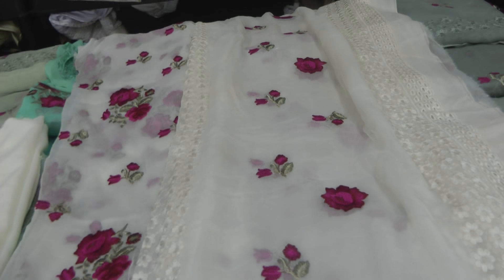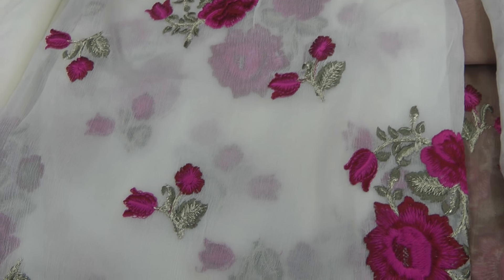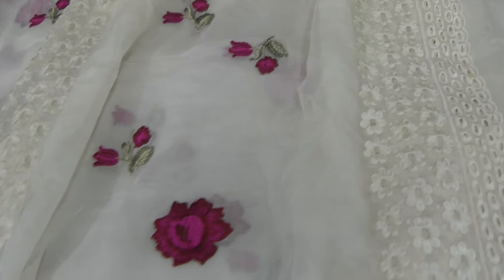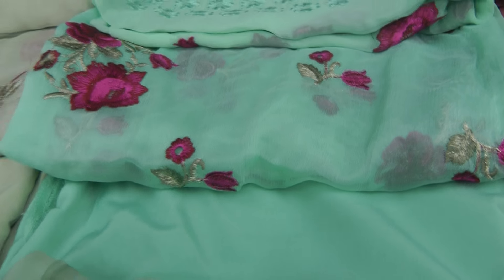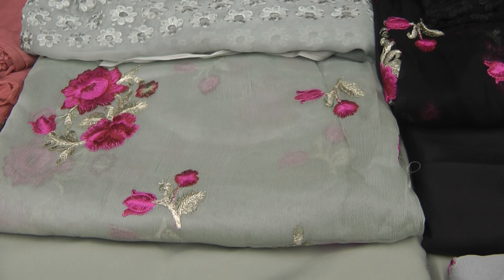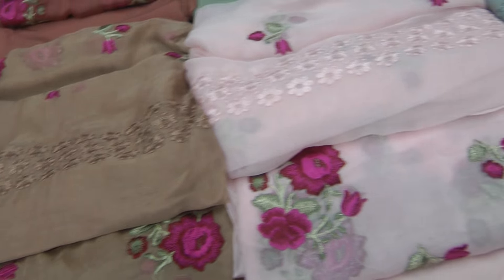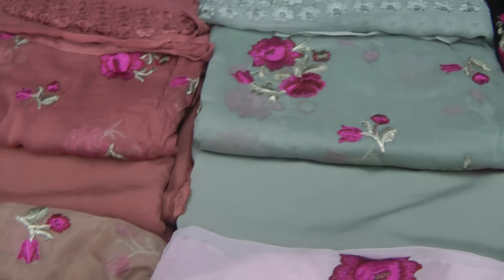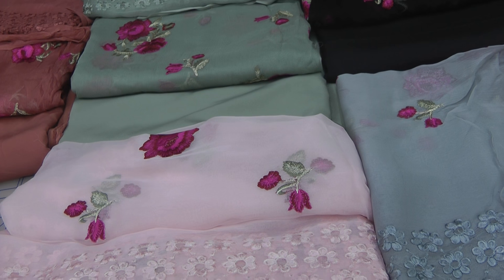summer roses collection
Having worked as a fabric retailer for 13 years and designed and sewn since the age of 16, my knowledge of fabrics and sewing know how is extensive.
Not every knows what fabric is suitable for what or what amounts are required for particular style.  Not only that but with for ever changing fashion and constant new varieties on the market, many buyers get confused. some times we go shopping and dont have time to fully see what we are buying.
This channels aim is to equip viewers with knowledge so they are more aware of what is available and the pros and cons of shopping from a good reliable and unbiased source.